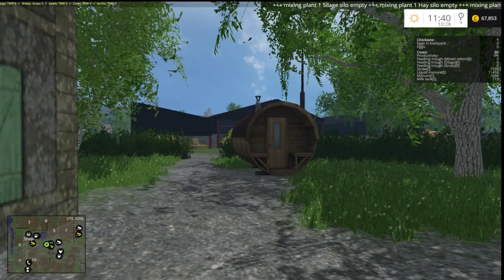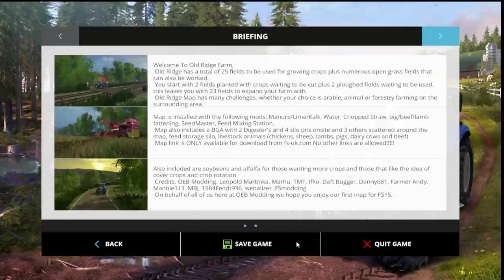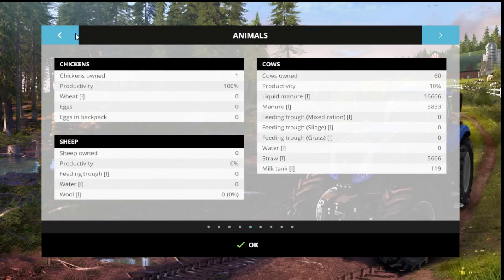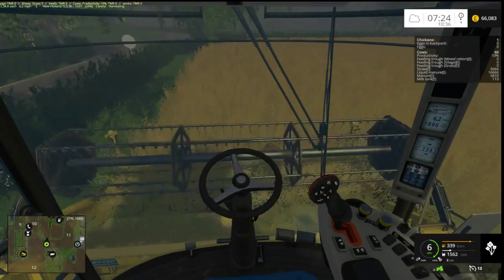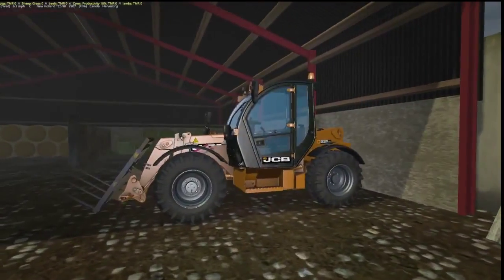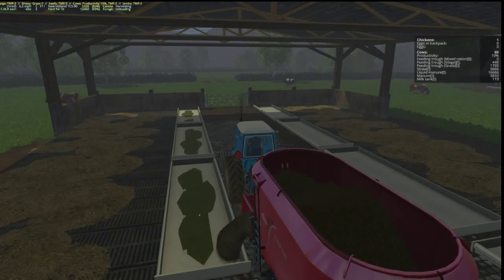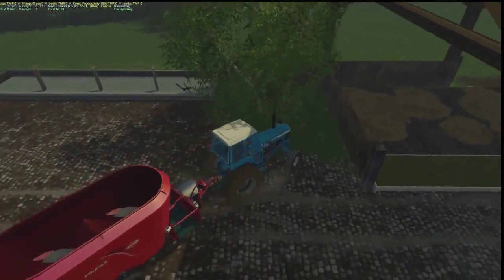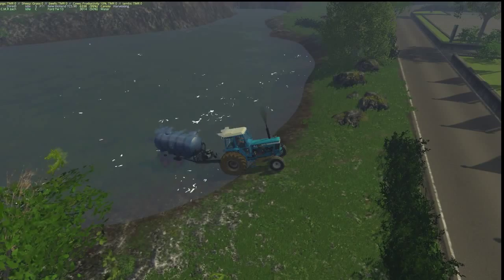Farming Simulator 15 Lets Play Old Ridge Farm part 9